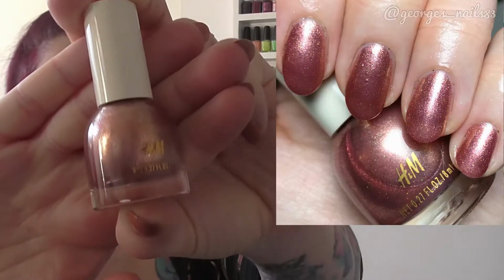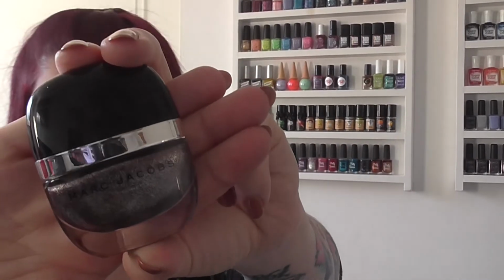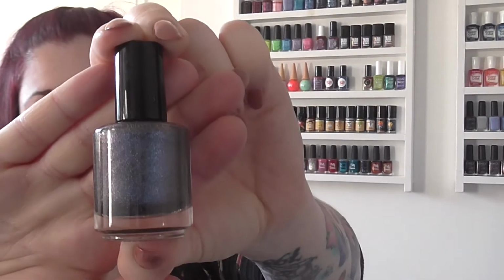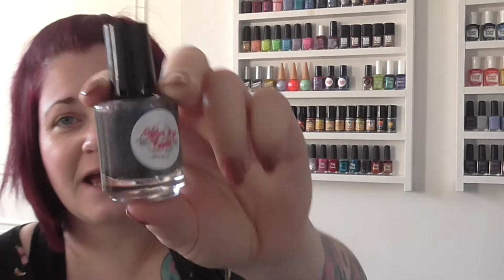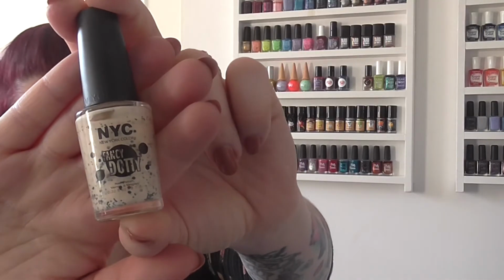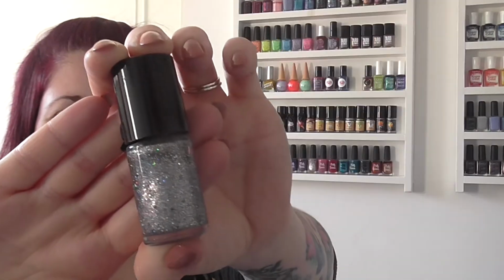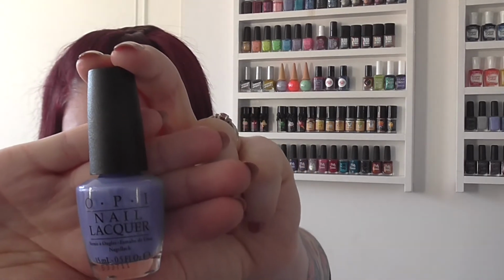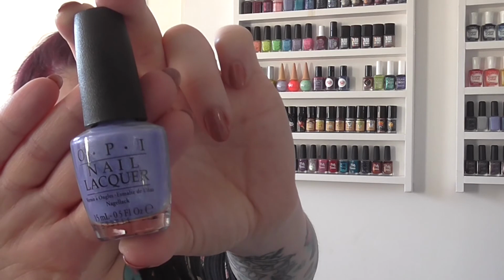January 2018 Polish Appreciation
Hi guys, so here is a new look polish appreciation. Each month I will share with you the polishes that I have worn.

If you would like to purchase some Indie brands be sure to check out Rainbow Connection -